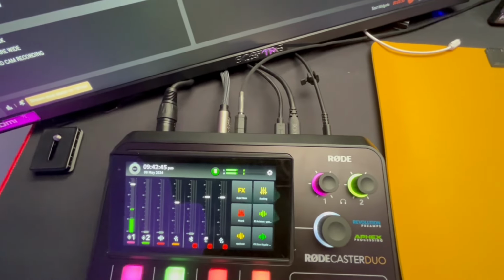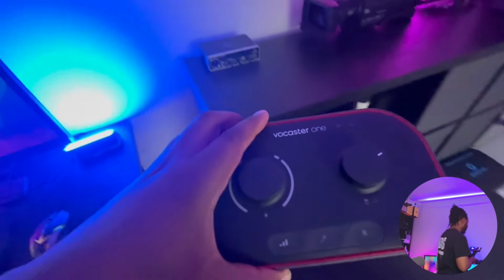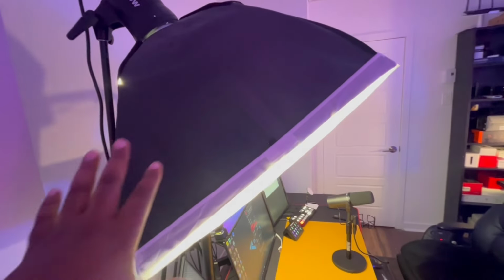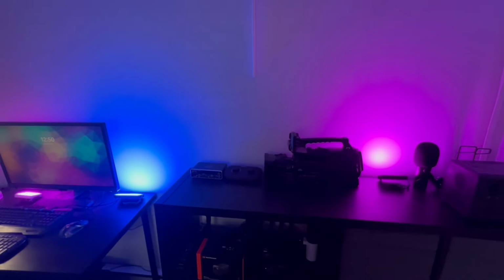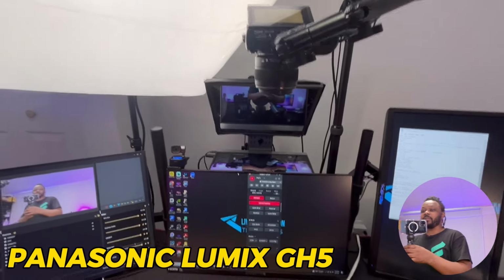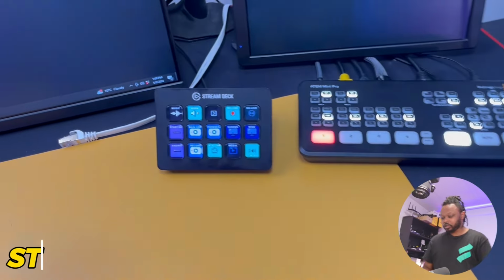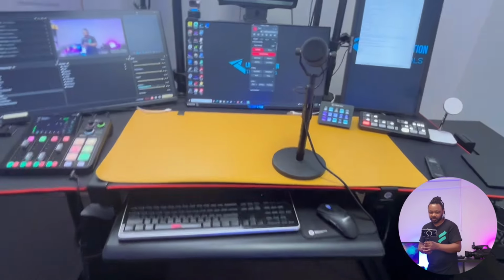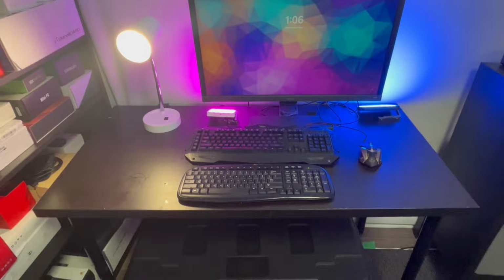How To Build a Home Studio for Live Streaming & Content Creation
Step by Step on how to Build a home Studio for Live Streaming & Content Creation, in this video I will show you all the gear I use in my studio so you can follow the same concept to build or improve your own home studio.

🛑 My studio gear

Chapters:
00:00 Intro
01:28 Audio
06:50 Lighting
13:10 Cameras
16:24 What's on the Desk, Monitors & Chair, accessories
21:25 The final look & Tips